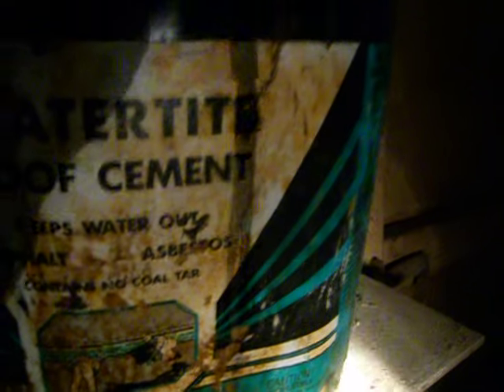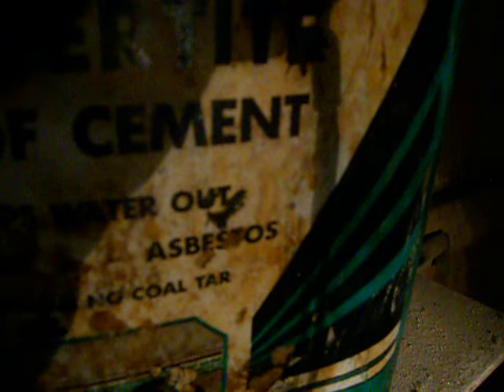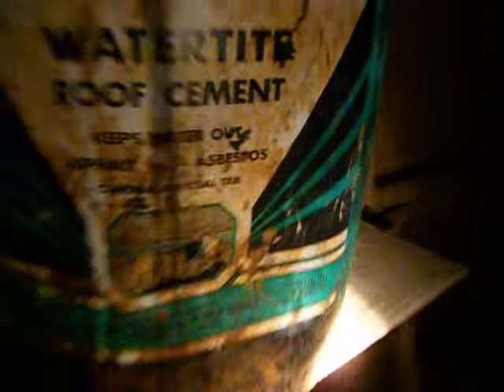The abandoned building The second coming .1918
Here is a flashlight version of the 1918 gym building . This property is seen in the opening of the HBO series The Sopranos as Tony drives up The Belle Pike .